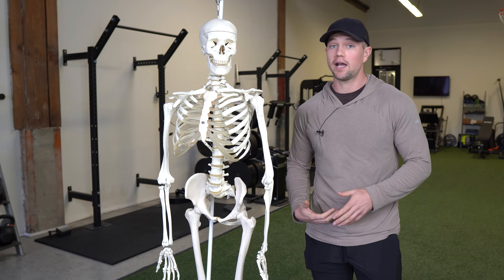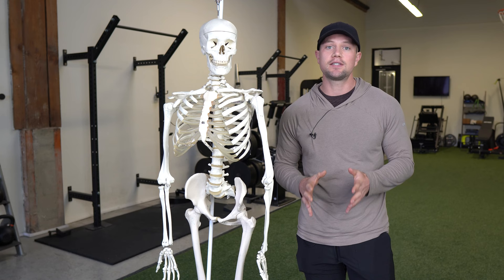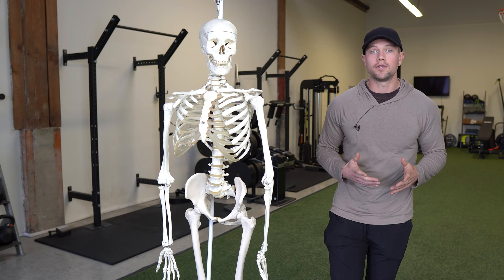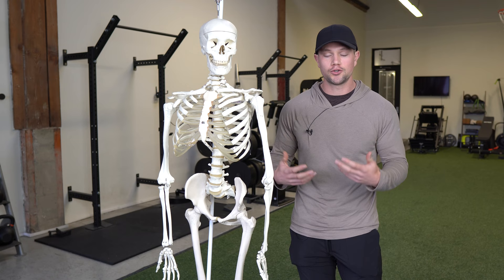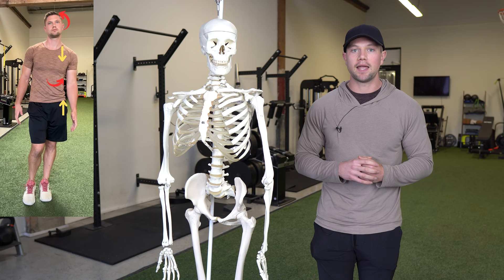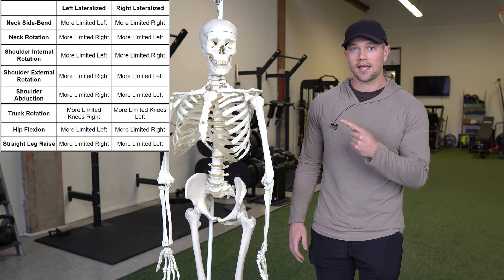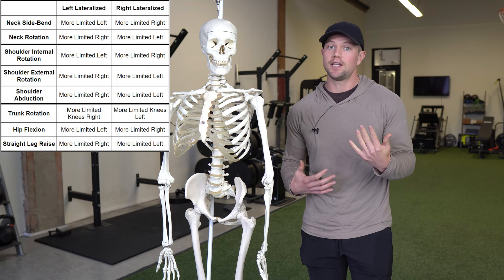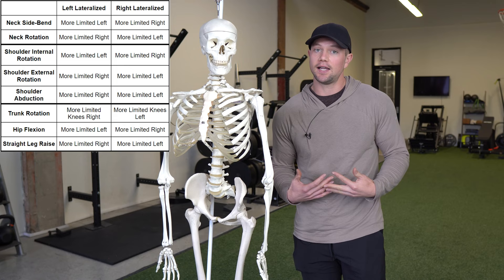How To Un-Fu*k Your Posture - This New Methodology Fixes You From Head To Toe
0:00 A New Perspective For Understanding Bad Posture
5:34 How To Assess Your Posture & Movement
10:25 How To Interpret Assessment Results
12:55 How To Pick Exercises For Your Own Needs
15:58 Exercise #1
21:42 Exercise #2
26:10 Exercise #3